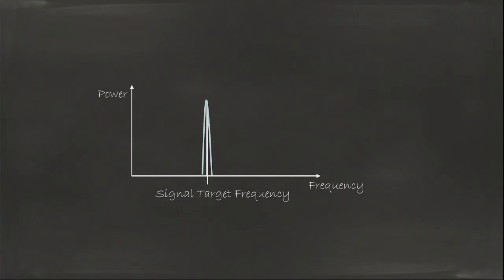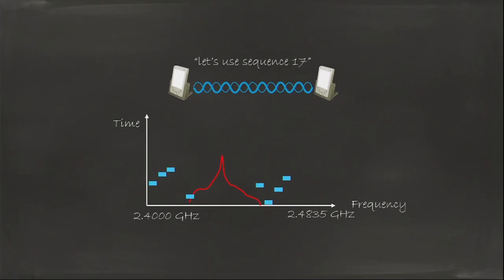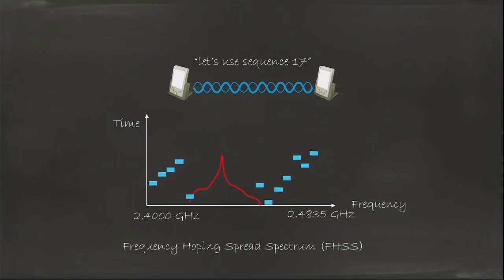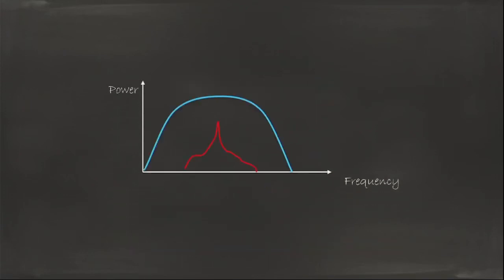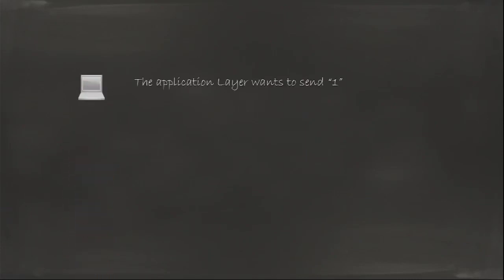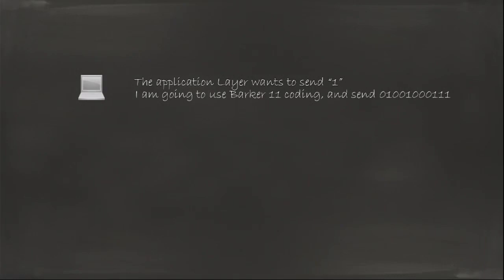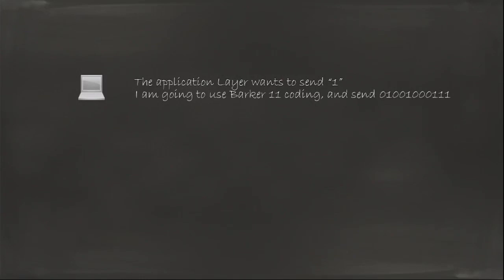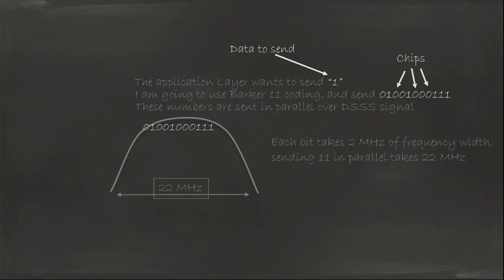1 1 DSSS Transmission CCNA Wireless 200 355